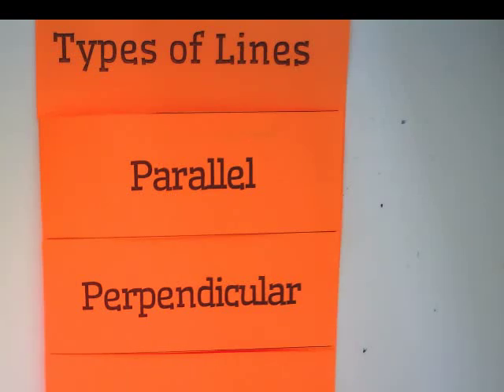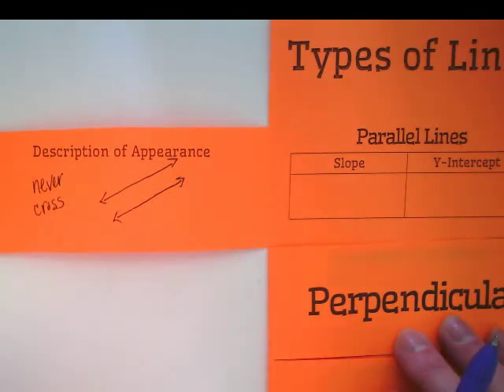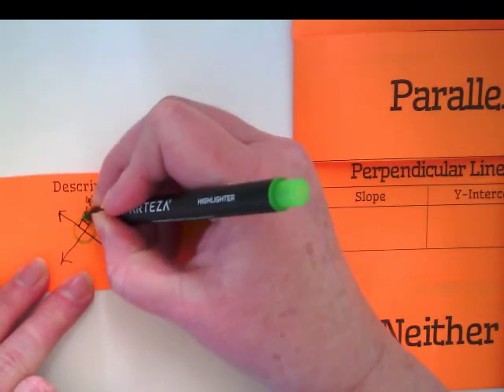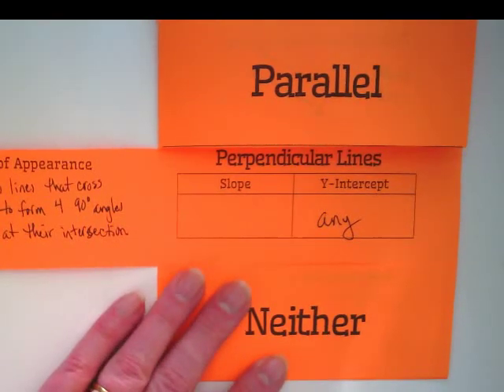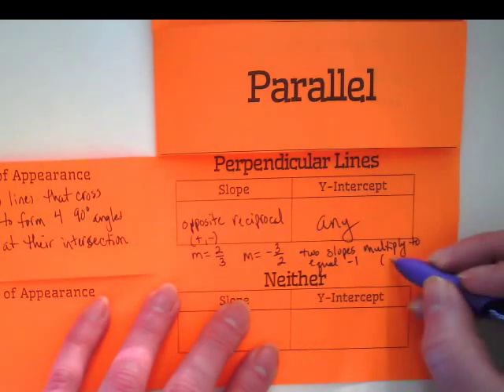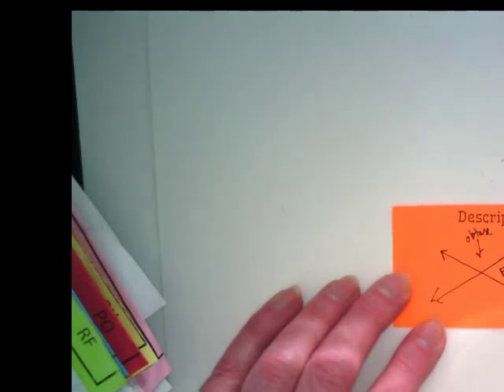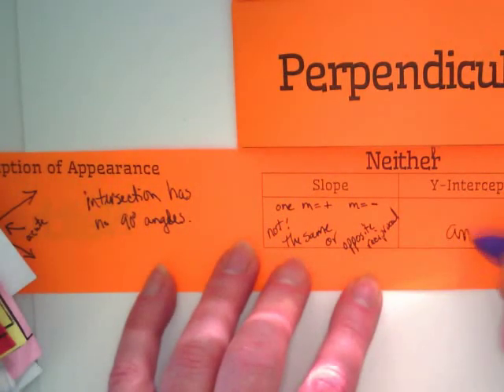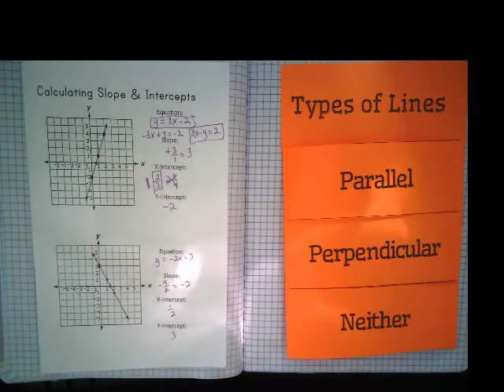Parallel, Perpendicular, or Neither